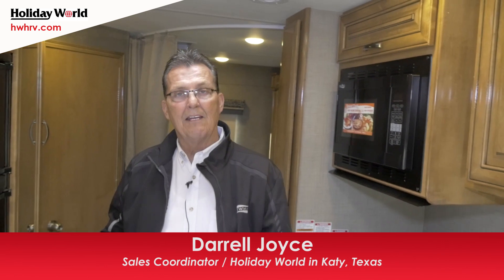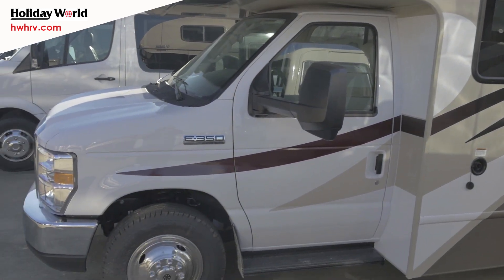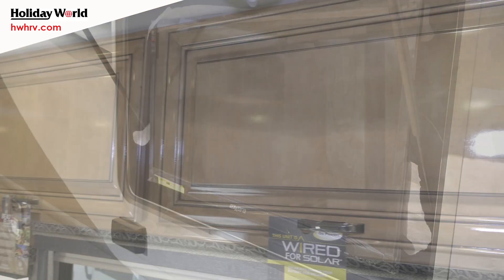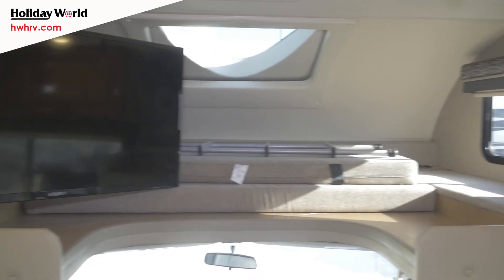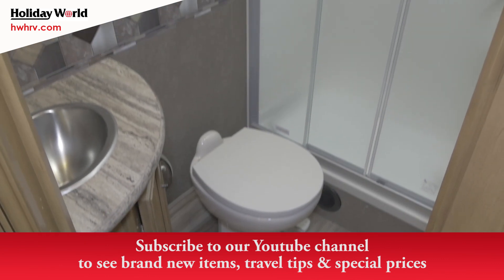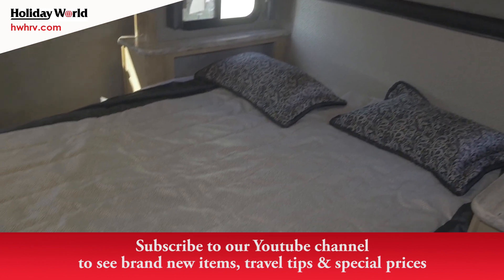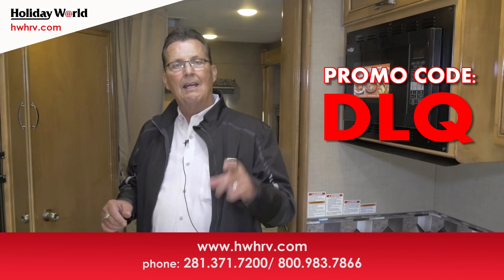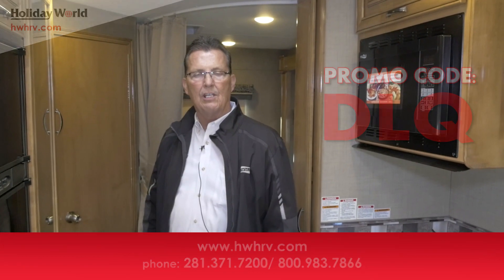2018 Thor Quantum RS26 - Class C Motorhome - Holiday World RV